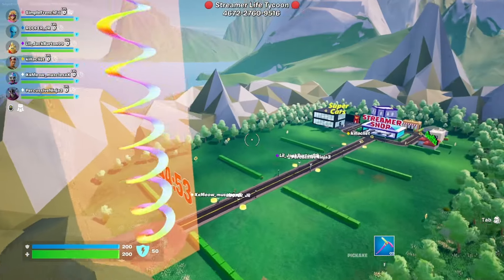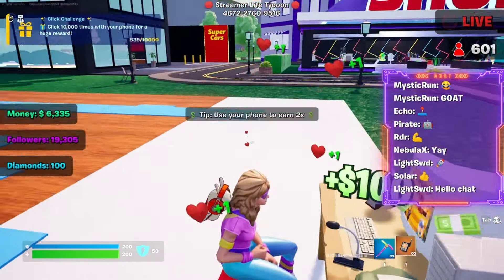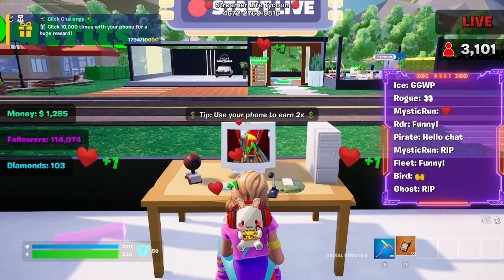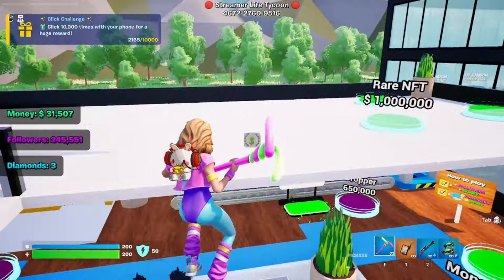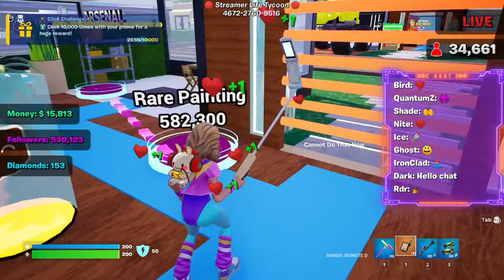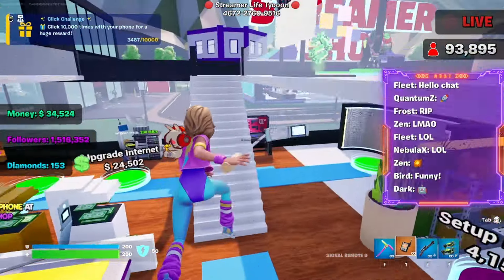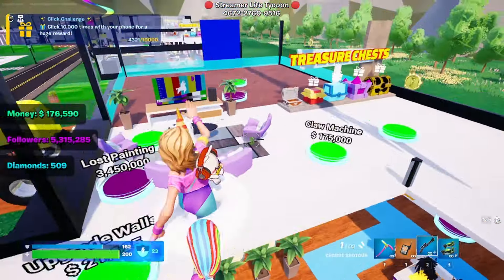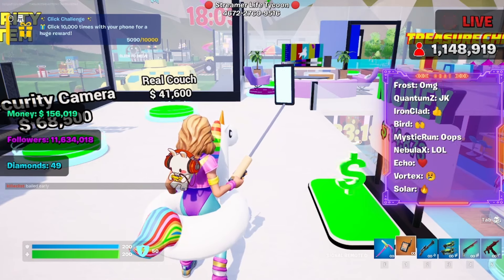BECOMING A STREAMER IN FORTNITE | STREAMER LIFE TYCOON (FULL MOVIE)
Today we play a Fortnite tycoon called Streamer Life Tycoon!

Hardware and Software:

Microphone - Razer Blackshark V2 Pro
Recording - OBS Studio
Editing - ClipChamp